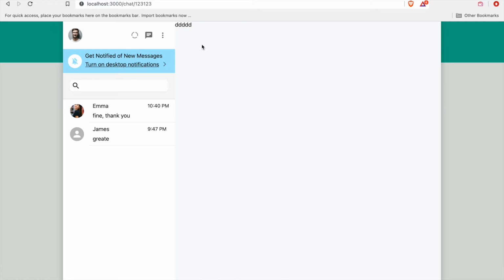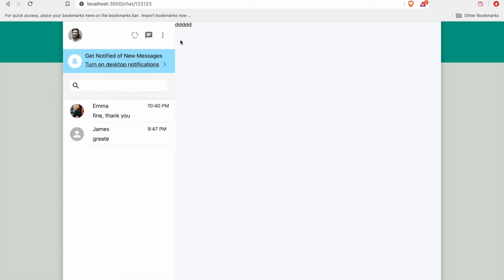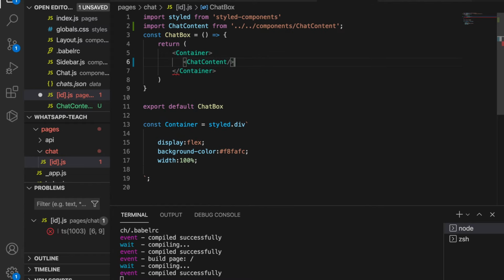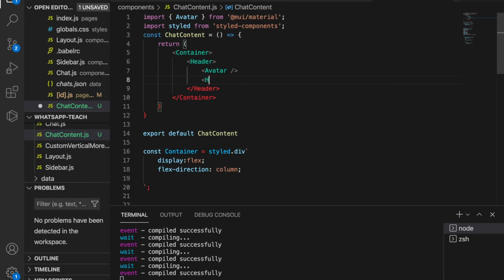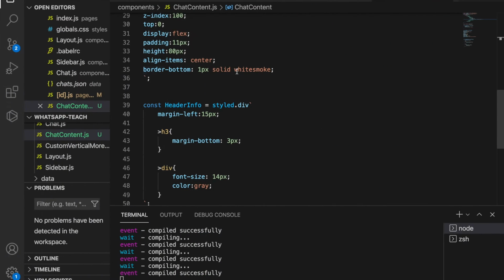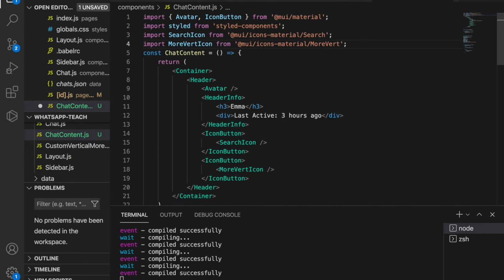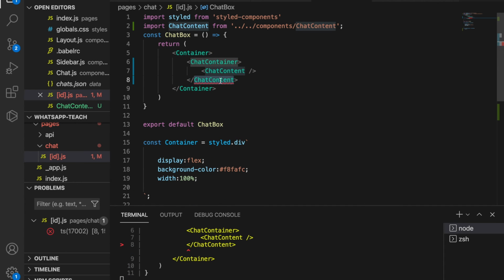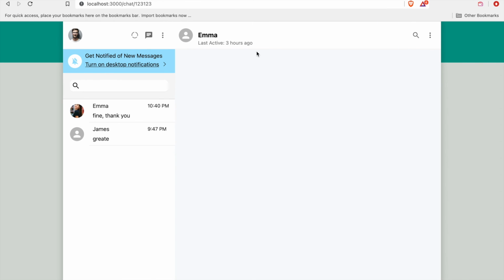Whatsapp clone with Nextjs and Firebase v9 #11 Header of chatbox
👨‍💻 Source code:
Access source code by joining us

In this part, we are going to add the header of the chatbox, we will use the flexbox to help in this chapter.

1NTuEsXoXE89YiJRNoBDBBRBECE7P9mBik

🔥Complete Courses🔥
Gumroad Web and mobile complete courses

Macbook Pro

Camtasia